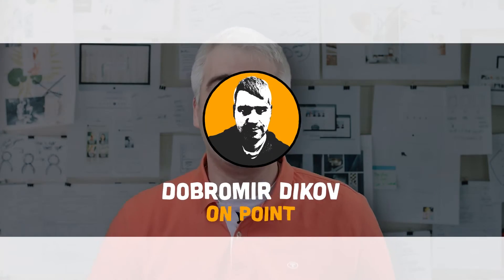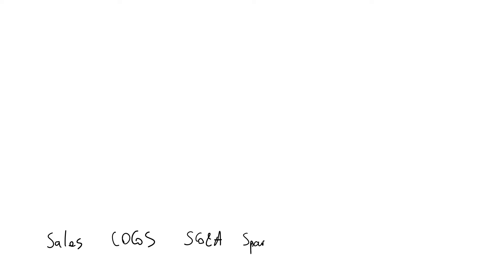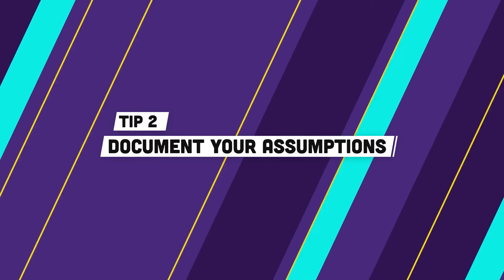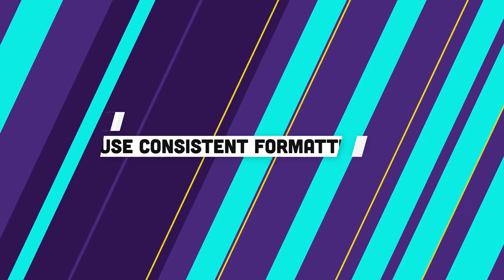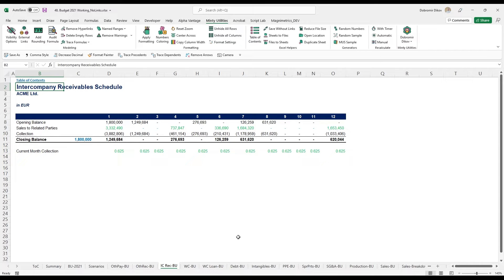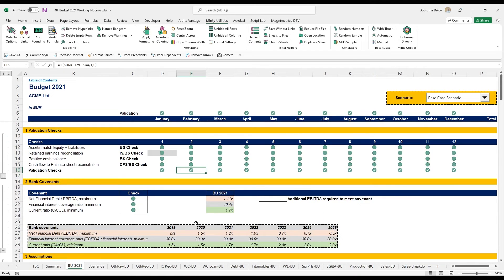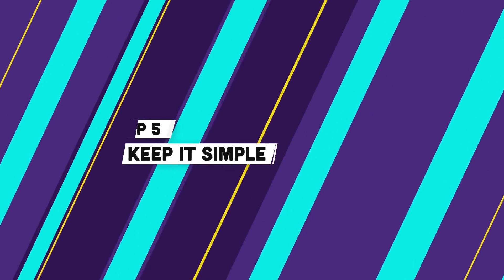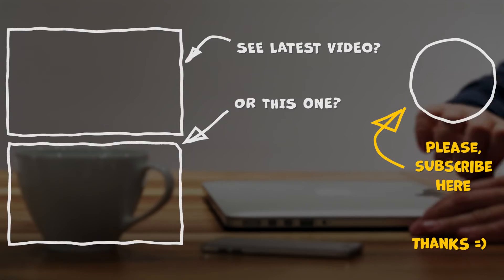5 Tips for Building Better Financial Models in Excel